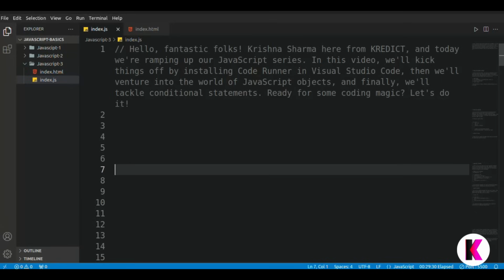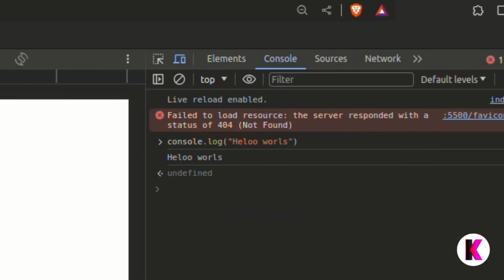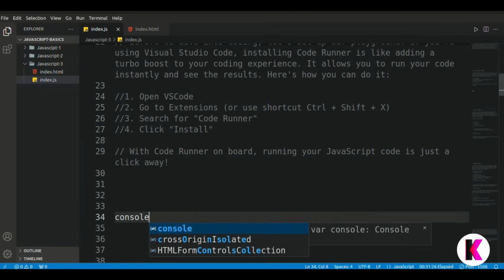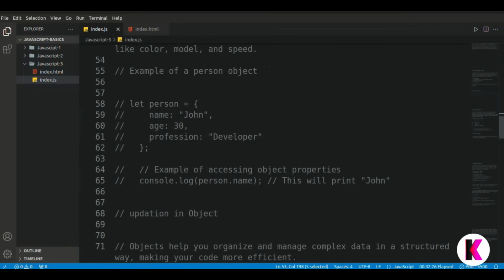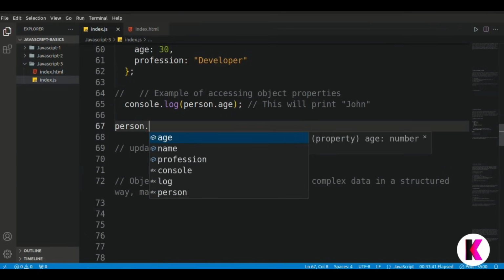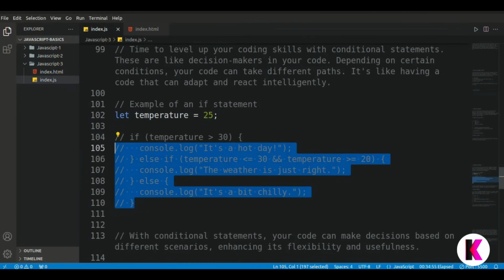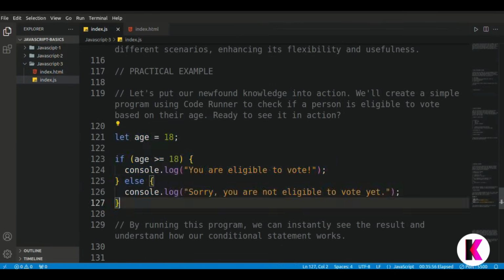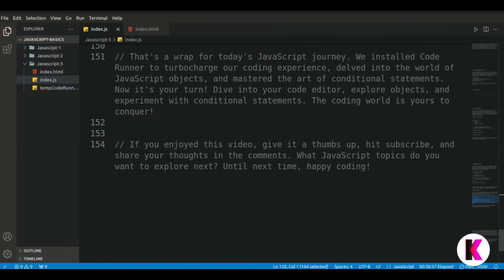Objects, Conditional Statements in JavaScript | KREDICT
🚀 Unleash the Power of JavaScript with KREDICT! 🚀

What we've covered in this video:

1. Code Runner Installation
2. Objects in Javascript
3. Conditional Statements
4. Practical Example of Conditional Statement